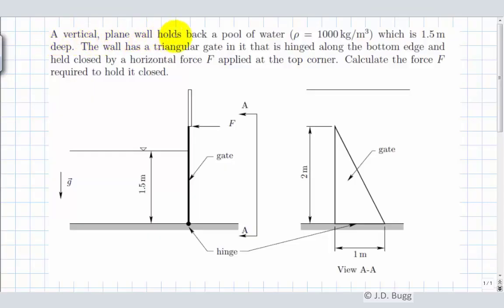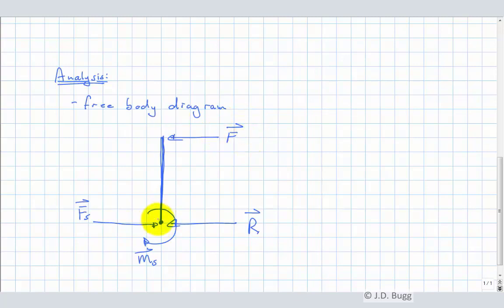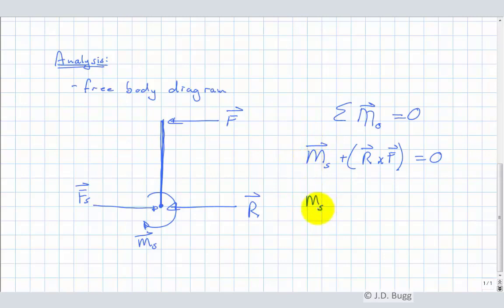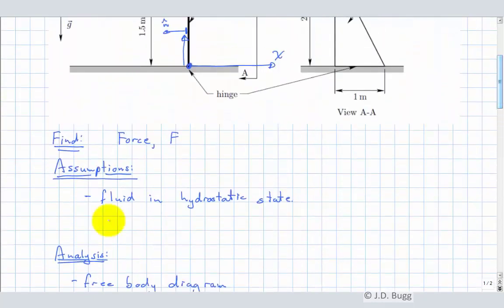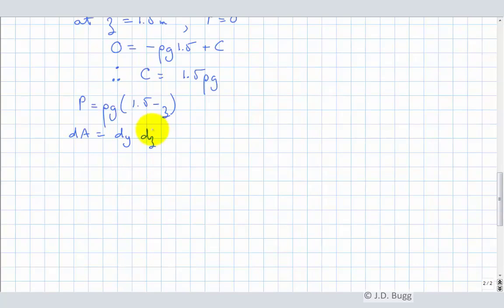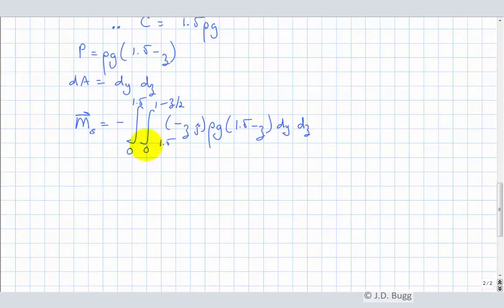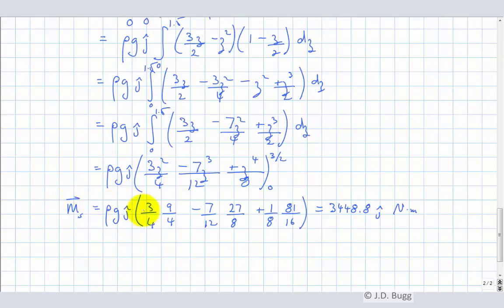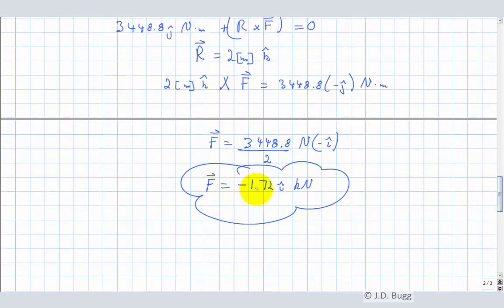Statics - Force on a Triangular Gate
the process of finding moments on surfaces where the fluid is in a hydrostatic state.